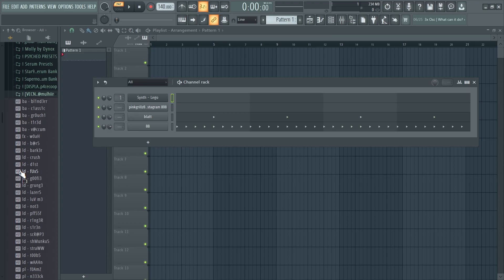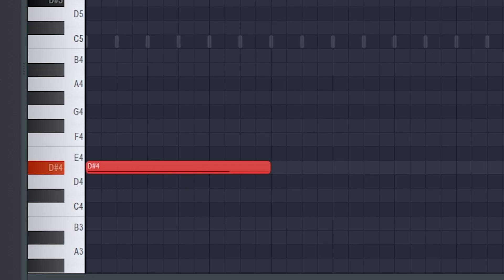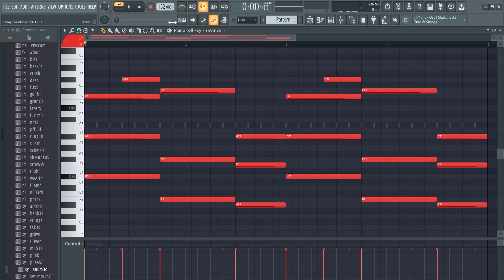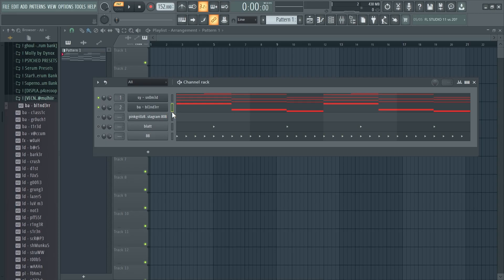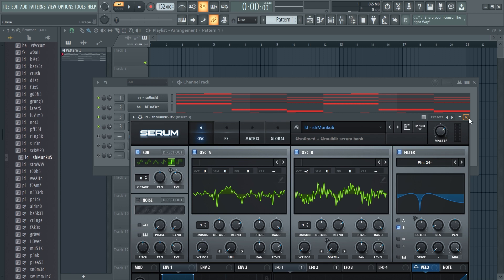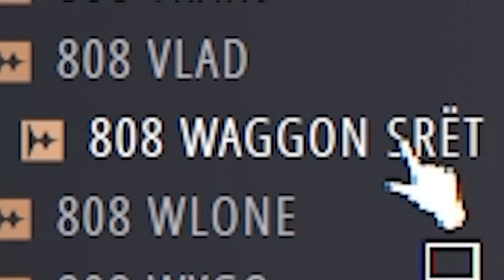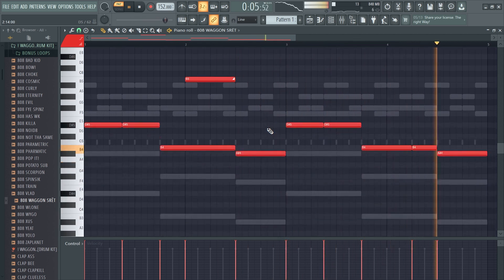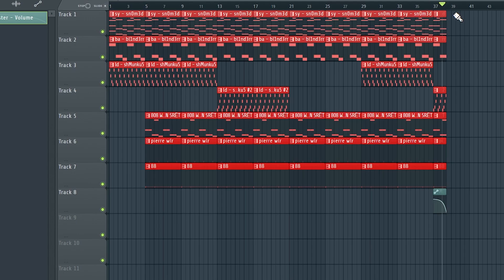Making a FILTHY beat for KEN CARSON & X ALBUM! (FROM SCRATCH!)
FREESTYLE 2 is one of my fav songs on X ALBUM so I decided to make a hard FILTHY TYPE BEAT for KEN in this video. I used my VECNA SERUM BANK WHICH IS 100% FREE!!

discord ~ snomed (1631 is the code)

background music from these guys -

timestamps
0:00 free serum bank!!
0:35 melodiez
4:00 808z
4:57 other drumz
5:23 sus arrangement
6:00 the beat!!